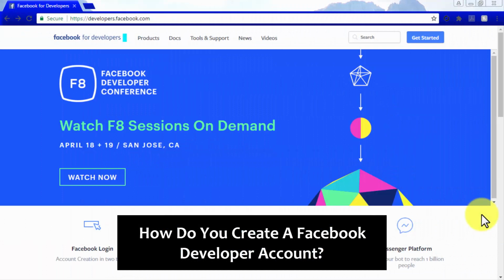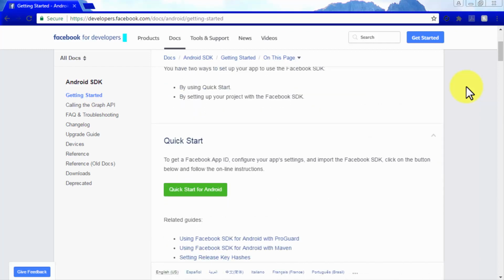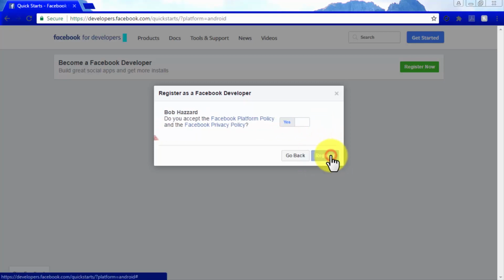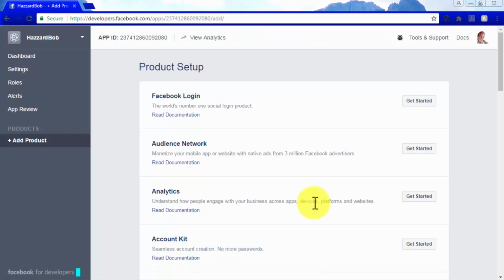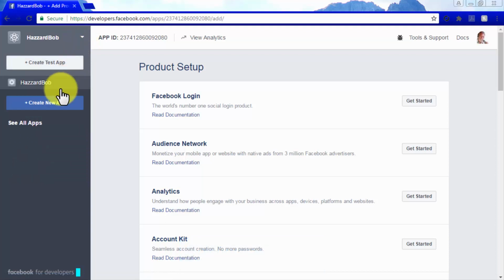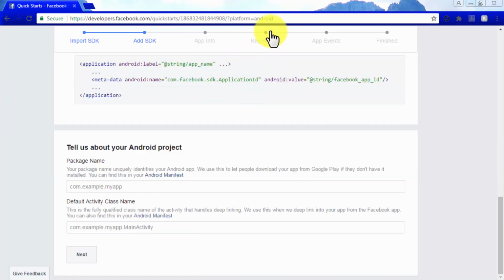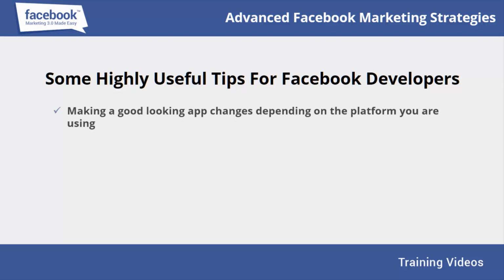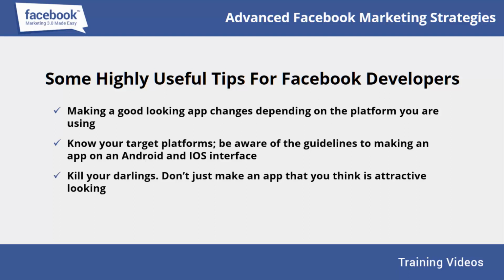Facebook Marketing Videos Part - 15 |Dos and Don'ts.|| Teaching Step-by-step .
Facebook Marketing Videos Part - 15 |Dos and Don'ts.|| Teaching Step-by-step Topic by topic Tool by Tool.
In the easiest way possible Using the most effective tools In the shortest time ever.
20 HD training videos organized into 4 sections.
Section 1: Facebook Marketing Basics
Video # 1
          • What Facebook is all about Nowadays
          • Business Goals can you accomplish with Facebook?
 Video #3:
           • There's a Facebook business tool for every business goal video.
           • Shocking Facebook Marketing Facts to Consider.

Section 2: Marketing on Facebook - Step by Step
Video #3:
             •Creating a Facebook Account
             • Facebook Pages
 Video #4:
              •Facebook Ads
 Video #5:
                • Audience Network Video #11: Atlas
Section 3: Advanced Facebook Marketing Strategies
 Video #6:
                 •How to dramatically increase your ROI Remarketing on
Video #7:
                  •How to use Facebook Groups as a powerful marketing too
                  • Using the Facebook Search Bar for Market Research
 Video #8:
                   •Facebook for Developers
                   • Dos and Don'ts
Section 4: Additional Tips to consider
 Video #9:
                 • Premium tools and Services to consider
                 •  Shocking Case Studies Video #20: Frequently Asked Questions
Well, it's time for you to start getting the most out of Facebook Marketing Training.